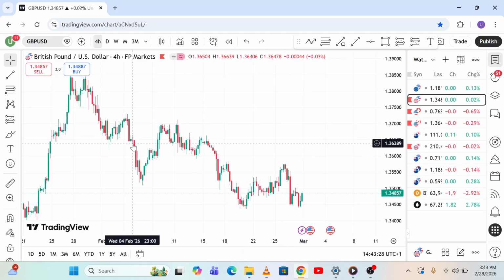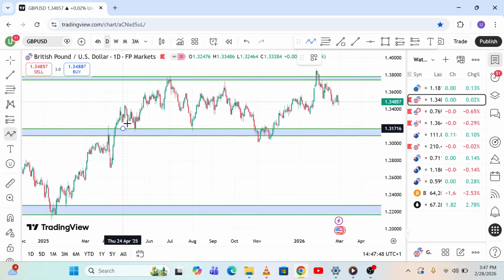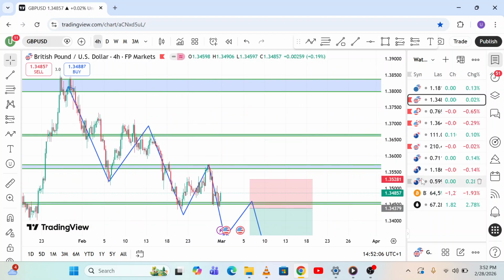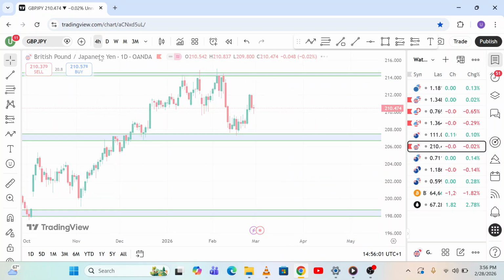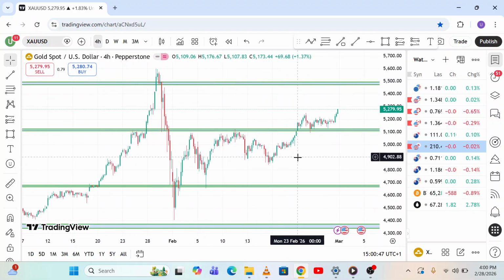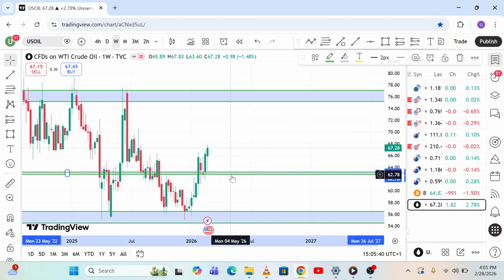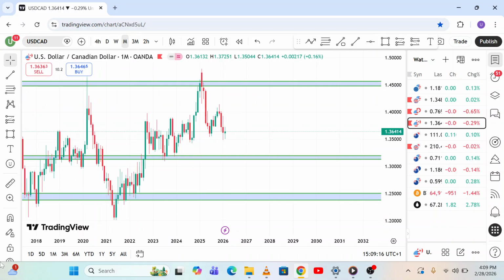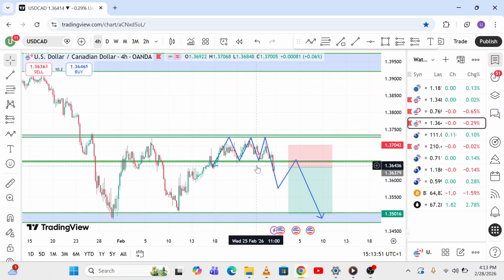WEEKLY MARKET BREAKDOWN/Watch these 3 pairs in this coming week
Top- Down Market Breakdown is the fundamental engine which shows how price moves. It's the map that shows who is going to win or lose the battle between buyers or sellers in  the market. This is a real approach without any indicator and no fluff or hype. This is the only approach that made me profitable and that's why i have decided to create this video .REMEMBER we're Abdullah FX-Trading In Shadows without exposing the rented cars or pretending to be a milionnaire .If there's a single advice i can give a beginner trader is to learn price action Via Top Down